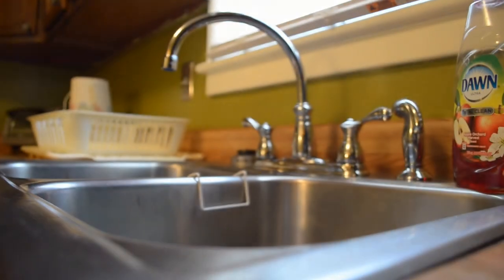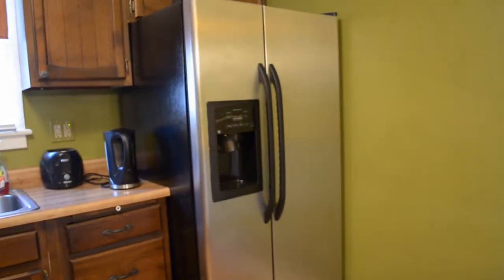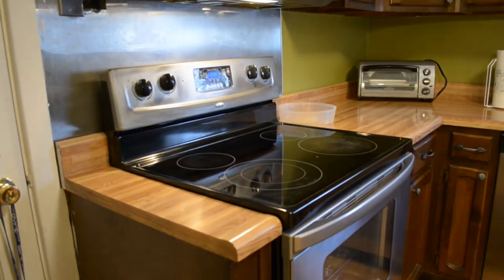VVT Presents 4316 N 6th St, Harrisburg, PA 17110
Dale Stipe takes you on a tour of 4316 N 6th St in Harrisburg, Pennsylvania